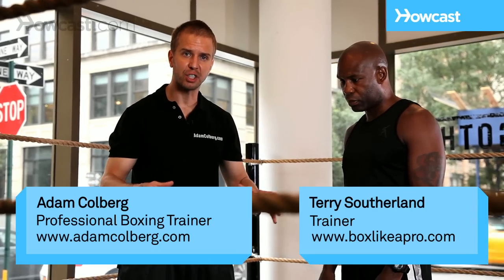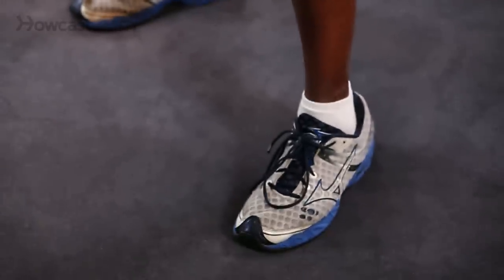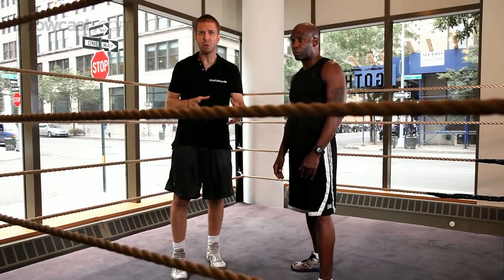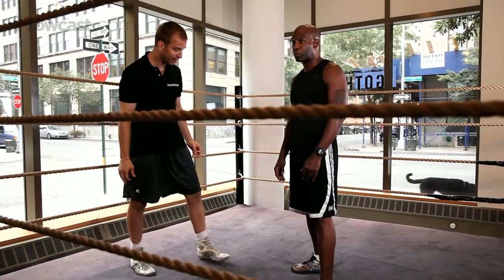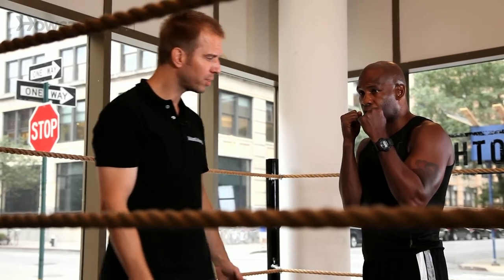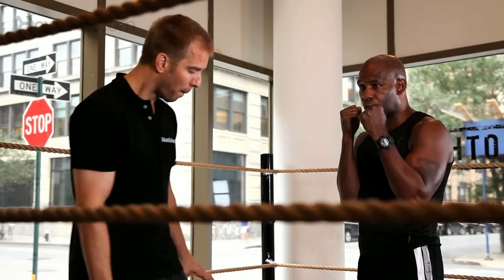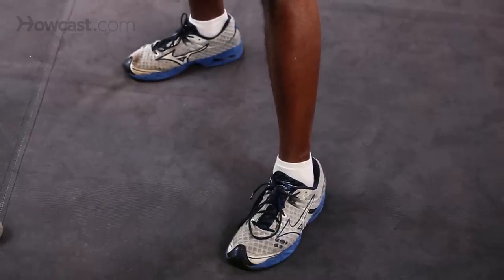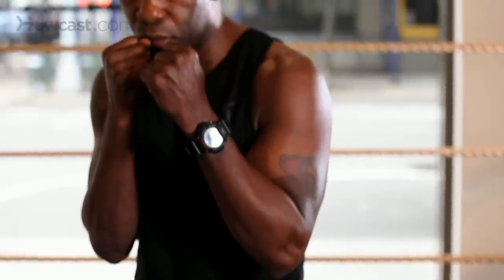How to Have Proper Stance | Boxing Lessons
A good boxing stance is critical to be effective in boxing, all right.  There's a couple different ways to execute the stance.  Terry is going to execute the stance just like he normally would, and pending upon the style of the fighter, and how he moves, if he's a pit bull of a fighter, or German shepherd of a fighter, all right, a taller fighter, depends upon how he is going to hold his stance.  But that's your home base, your stance is everything, all right, and that's where everything initiates from, and that's where you send your attacks from, and that's where you come back to, all right.  So Terry's going to stand for us, in his fighting stance, you notice his hands are up, his elbows, there's no space between his chest and the elbows.  His elbows are essentially relaxed on his rib cage, and his hands are on the perfect position to defend himself.  He's not giving us much target area, all right.  His back feet are perfect.  Some fighters might want to step back a little bit more with the back foot, lower the back foot just a little bit more.  Even though Terry is, it appears he is flat-footed at times, go flat-footed, most of his weight is on the front ball of that back foot.  In this case, I want him to elevate his back foot just a little bit, because some fighters prefer that to get more of a load and a pop on the right hands, all right, but that's a perfect fighting stance, and that's our home base, and that's where you work from.